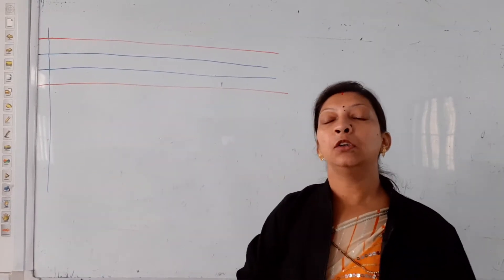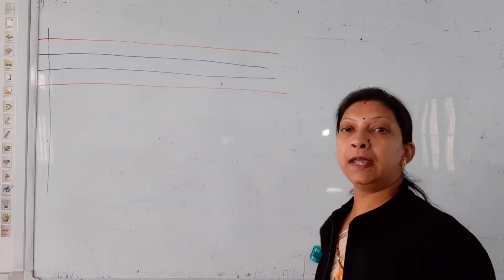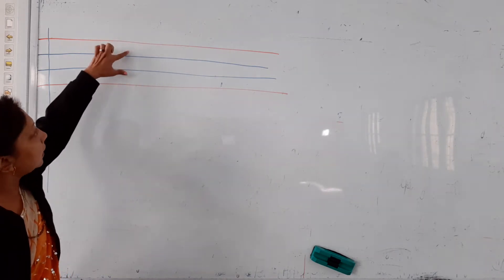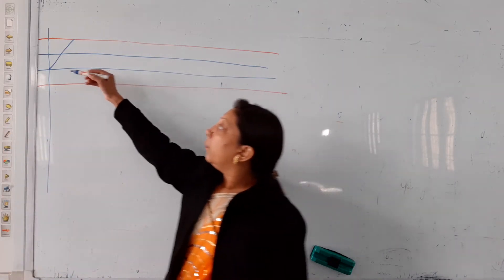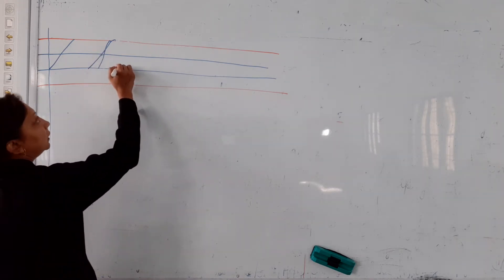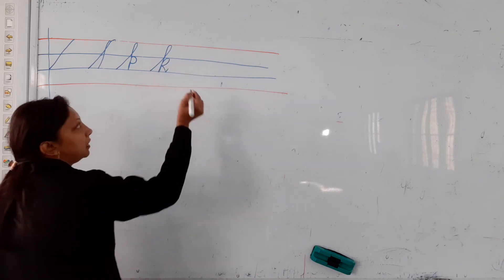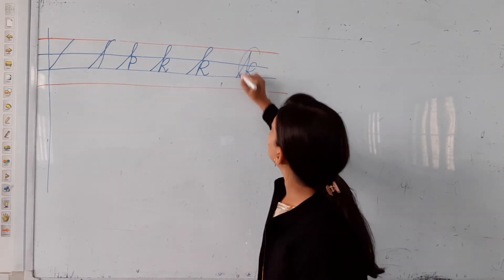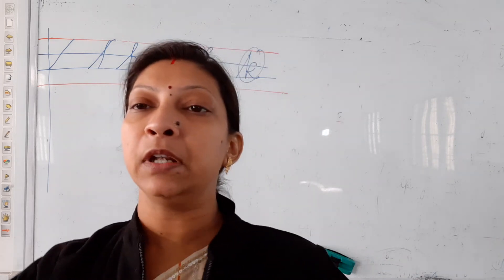Class HKG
small cursive k